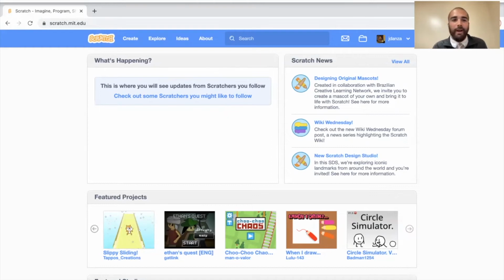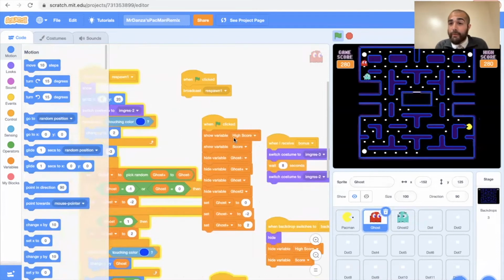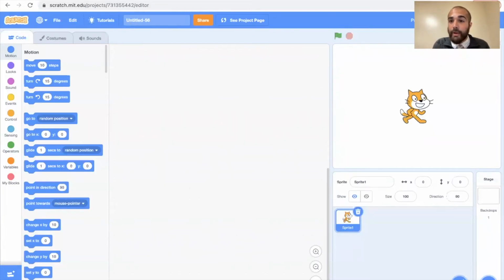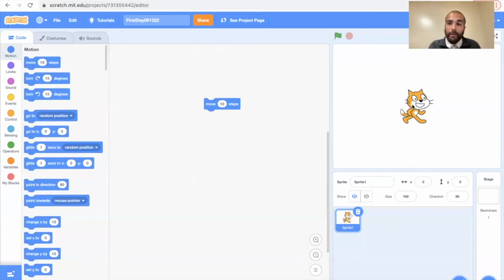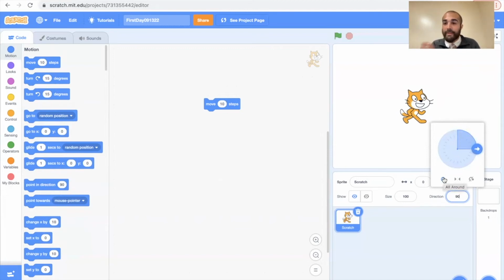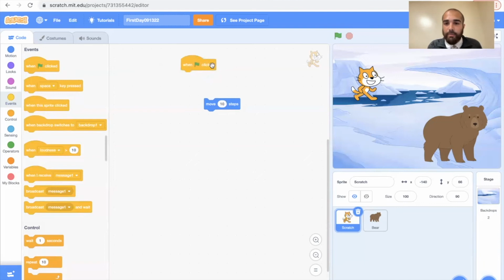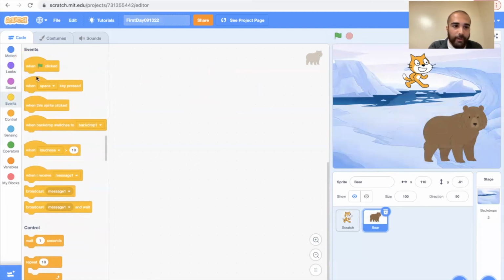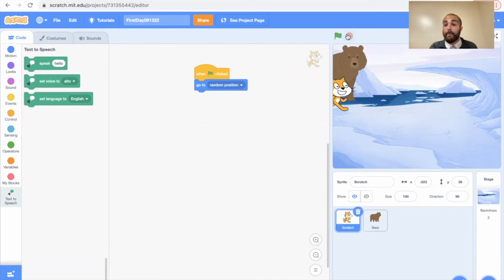A Quick Intro To Scratch For Beginners | Block-Based Programming With Scratch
This introductory video shows first-time Scratch users:
- How To Use Their Free Account
- How To Navigate The Drawers, Blocks, and Stage
- How To Use Blocks To Add Functionality To A Project
- How To Start Your Project

Topics covered in this video include:
- How To Start Learning To Code?
- How To Start Learning Scratch?
- Coding Block Drawers
- What Is A Sprite?
- Scratch Explore
- Scratch Ideas